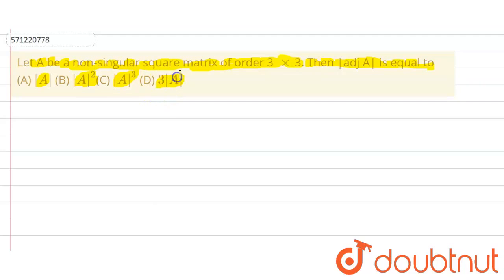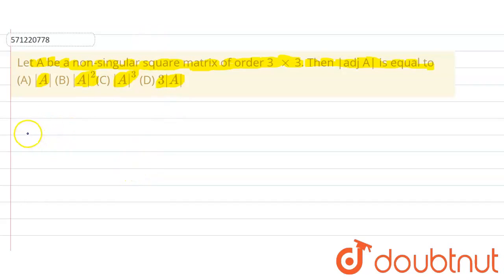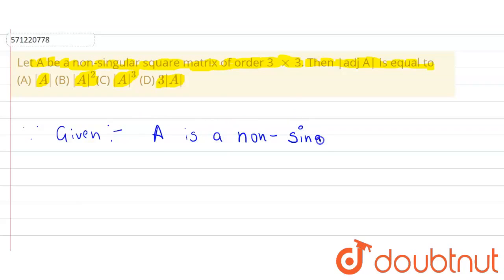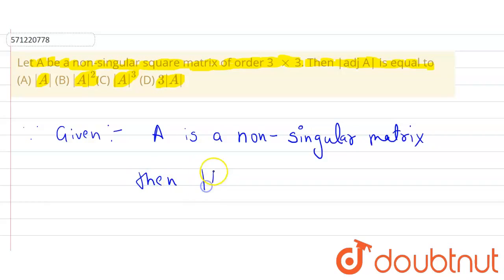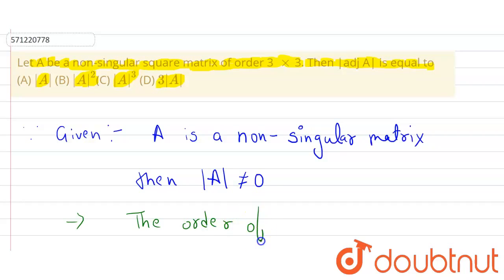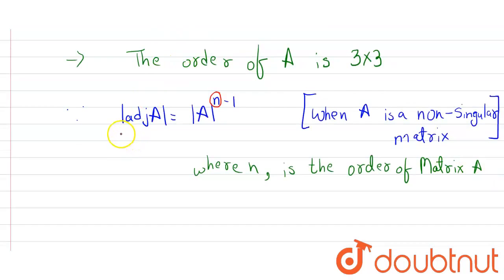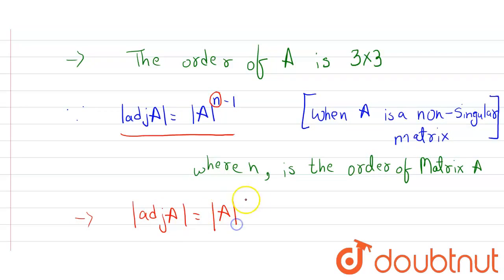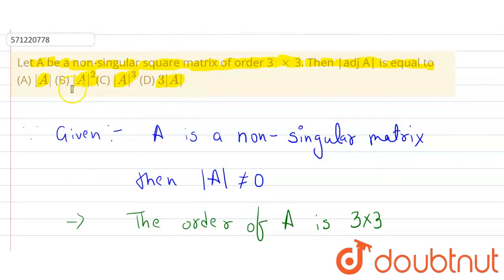Let A be a non-singular square matrix of order 3 xx3. Then |adj A| is equal to (A)| (B)|^2...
Let A be a non-singular square matrix of order 3 xx3. Then |adj A| is equal to (A) |A| (B) |A|^2(C)|A|^3 (D)3|A|
Class: 12
Subject: MATHS
Chapter: DETERMINANTS
Board:CBSE

👉 Have Any Query? Ask Us.